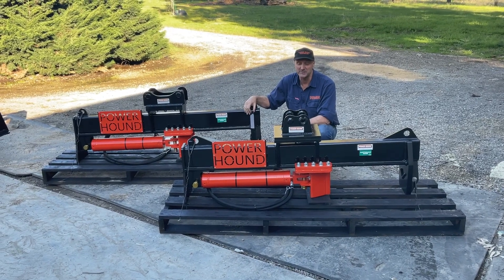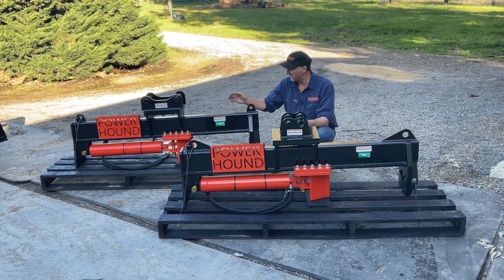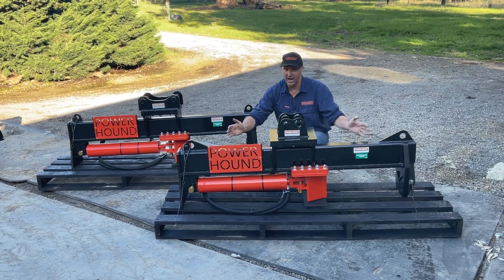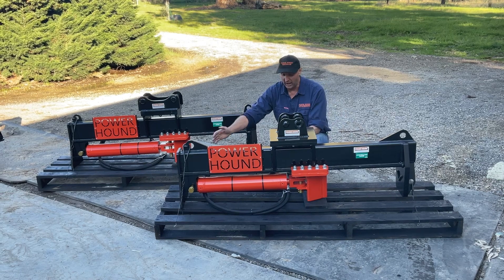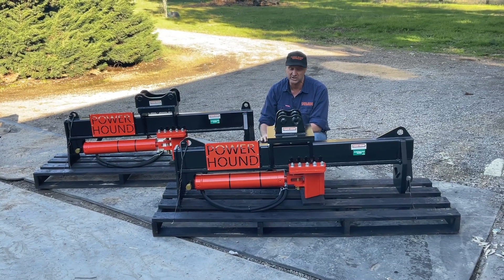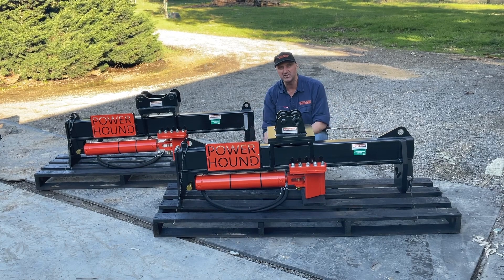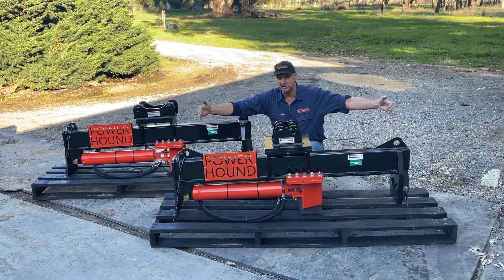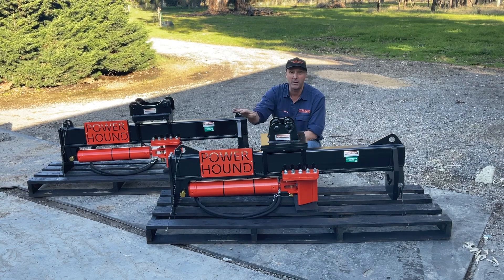Excavator Power Hound log splitter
Power Hound excavator log splitter Australian designed, Australian made and owned. The excavator log splitter has a 40 tonne hydraulic ram, 500 mm splitting capacity, custom built hitches to fit your excavator, 8mm high grade 350 Australian steel, 30 mm end plate with gussets for extra strength.
Split those 1 meter wide rounds easy from the seat of your excavator using the power of your excavator to tear apart all Australian hardwood.
Call Steve 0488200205 or visit our web site power hound attachments.